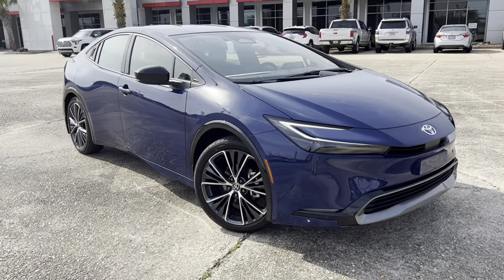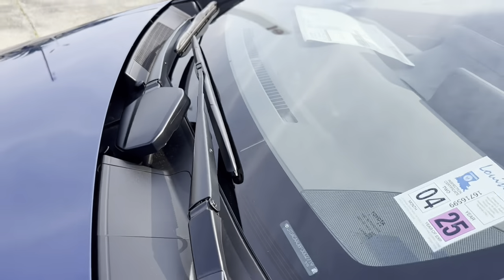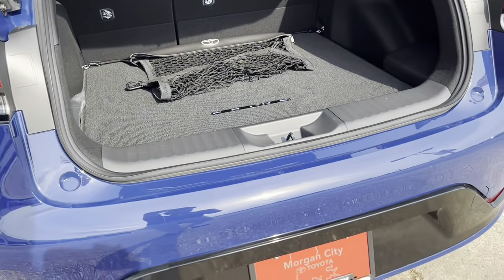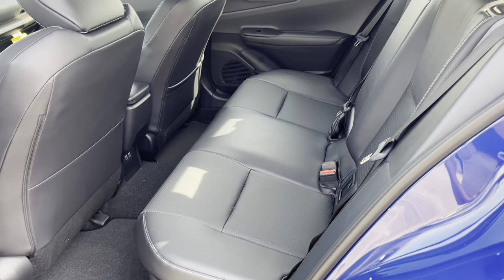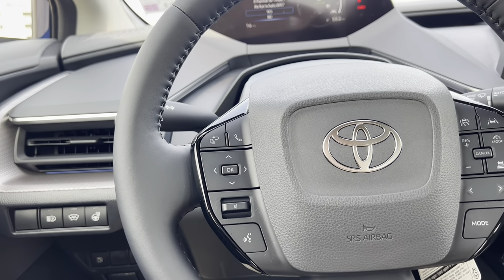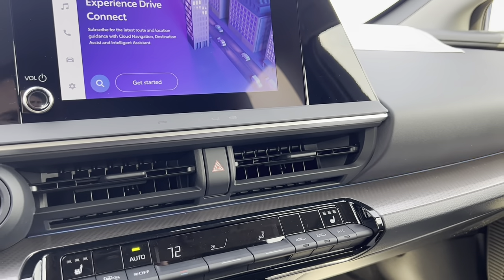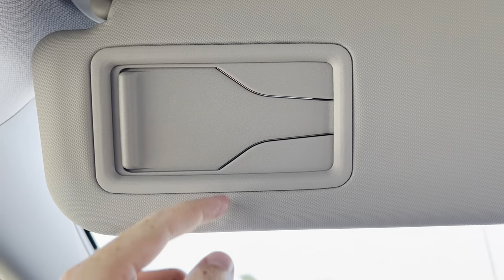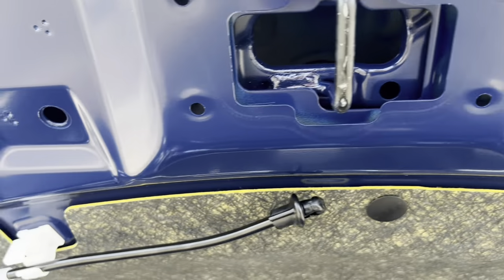2023 Toyota Prius XLE In-Depth Walkaround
Huge thanks to Morgan City Toyota Ford in Morgan City LA

Feel free to check them out on their website or go visit in person